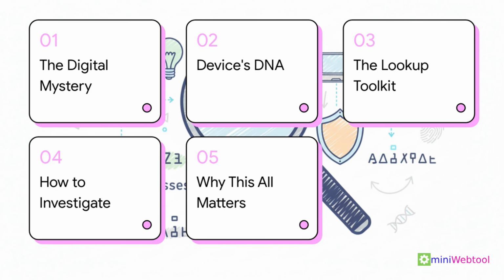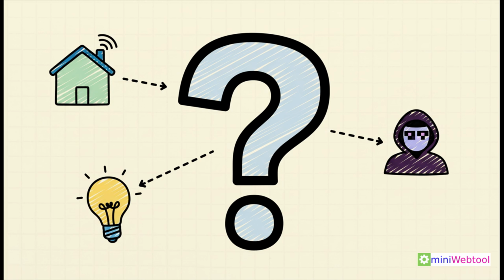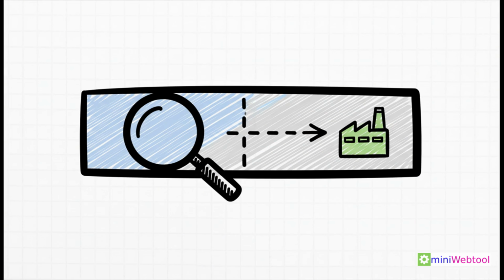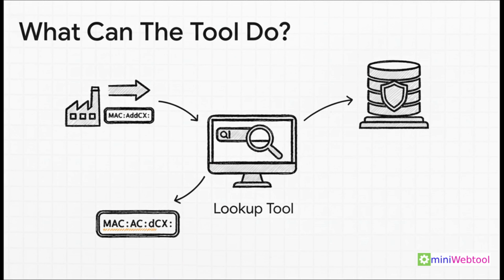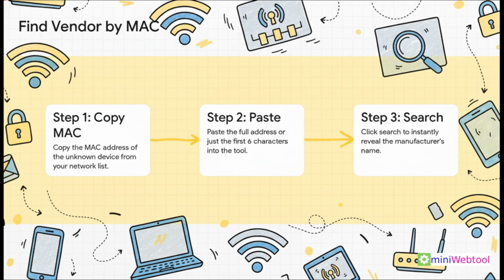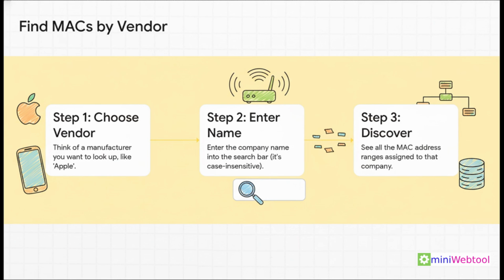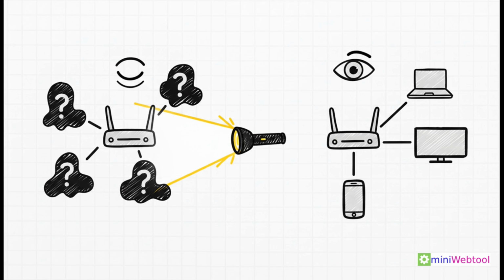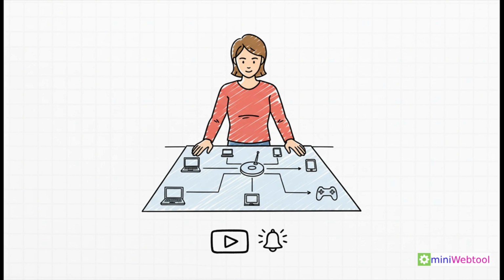Is Your Network HACKED? How to Identify ANY Unknown Device (Easy Guide)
Ever see an 'unknown device' on your Wi-Fi and feel a sense of panic? You're not alone. This video puts you in the driver's seat, showing you how a simple tool can unmask every single device connected to your network, giving you a crystal clear map of your digital world.

We break down the 'secret code' every device has—its MAC address—and show you how to use it to identify the manufacturer instantly. Learn how to use the Mini Web Tool MAC Address Lookup to gain visibility, control, and peace of mind over your home network. Stop guessing and start knowing exactly who and what is on your Wi-Fi.

Timestamps:
00:00:00 - Introduction: The Digital Detective
00:01:00 - The Mystery of Unknown Devices on Your Network
00:01:50 - What is a MAC Address? Your Device's Unique Fingerprint
00:02:19 - Decoding the Clue: The OUI (Organizationally Unique Identifier)
00:02:45 - The Toolkit: Introducing the Mini Web Tool MAC Address Lookup
00:03:25 - How to Use the Tool: A Step-by-Step Guide
00:03:48 - Example 1: Identifying a Mystery Device
00:04:27 - Example 2: Finding a Vendor's MAC Address Ranges
00:04:55 - Why This Matters: Taking Control of Your Network Security
00:05:31 - Key Takeaways & Recap
00:05:51 - Final Thoughts: What Are Your Devices Revealing?